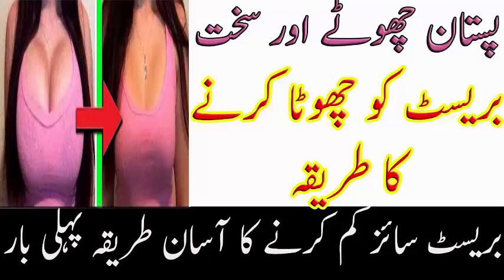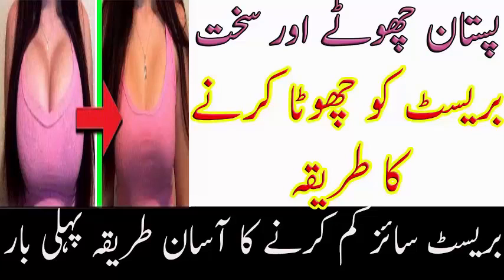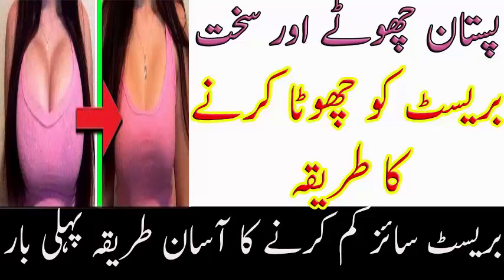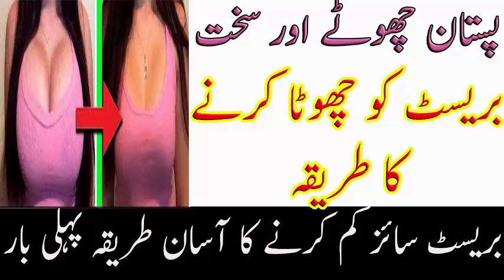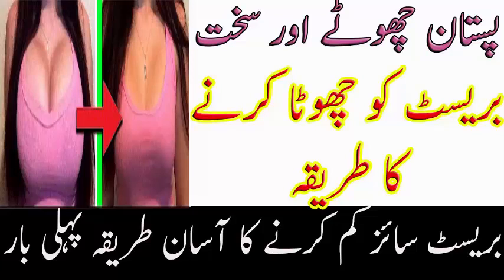How to Reduce Breast Size at home | How To Lose A Cup Size | How Can I Make My Breasts Smaller?